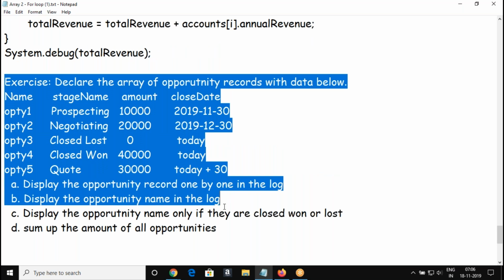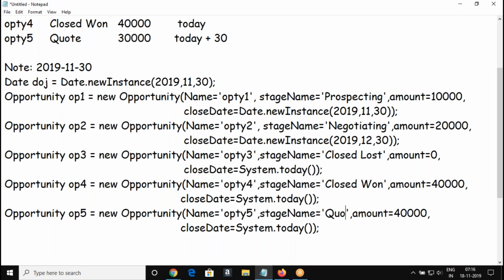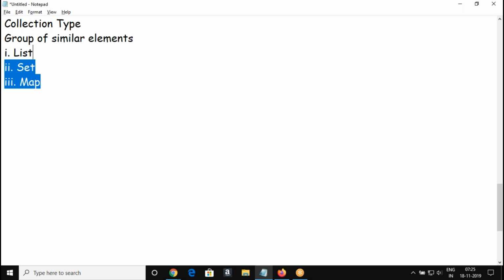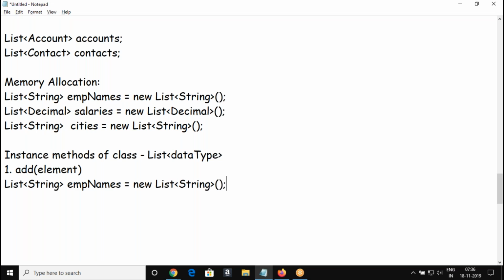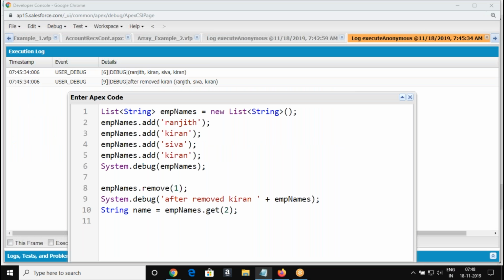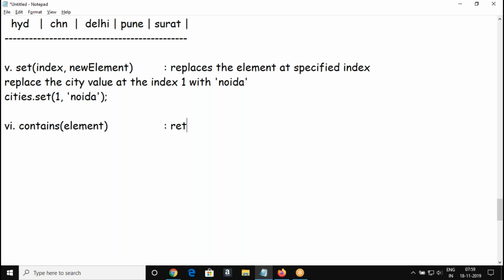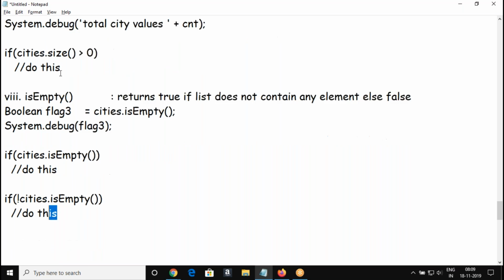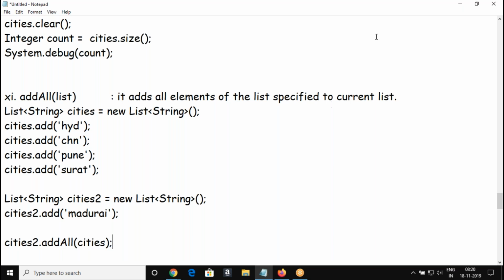Apex Development - LIST 1